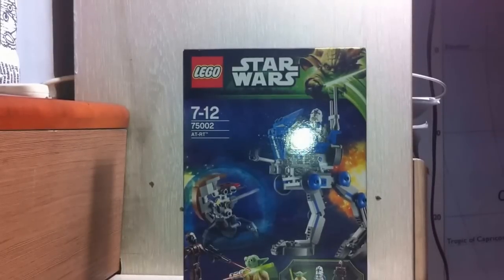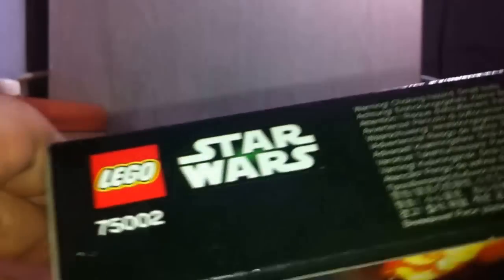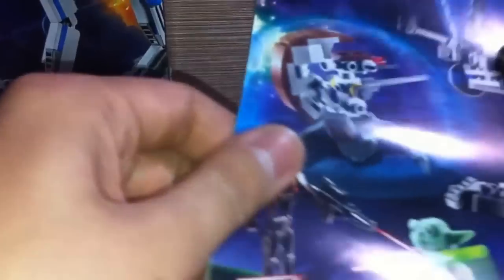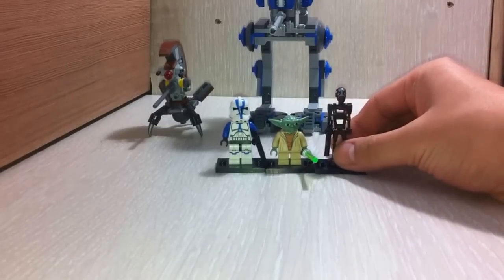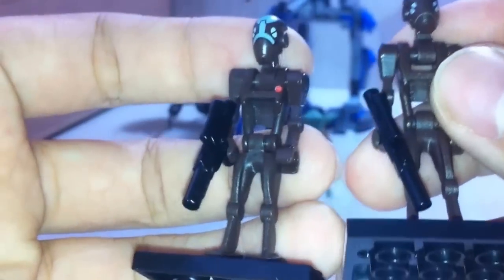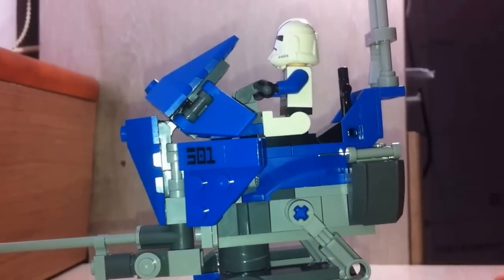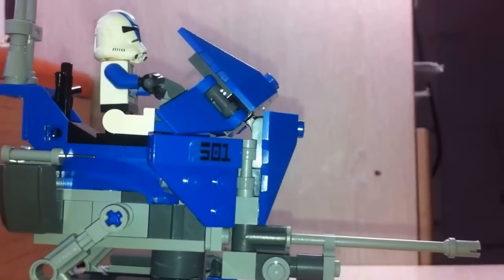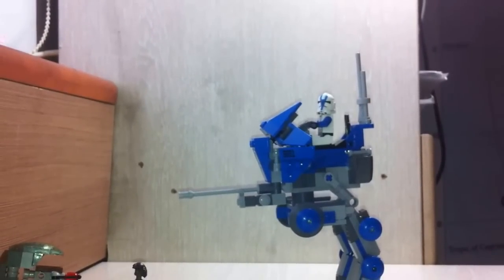LEGO STAR WARS AT-RT 75002 REVIEW/OPENNING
AWRSOME SET!